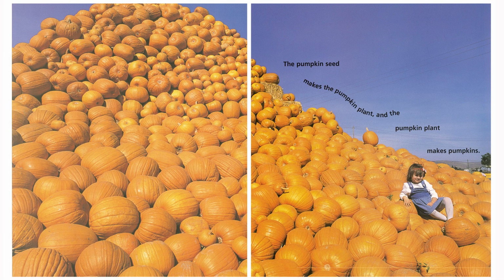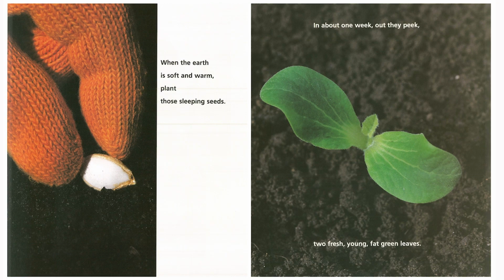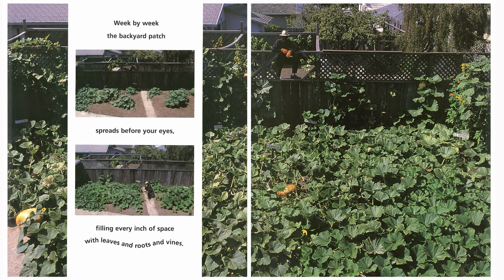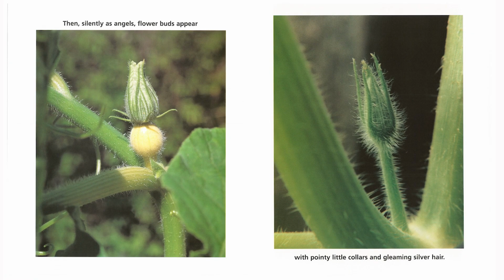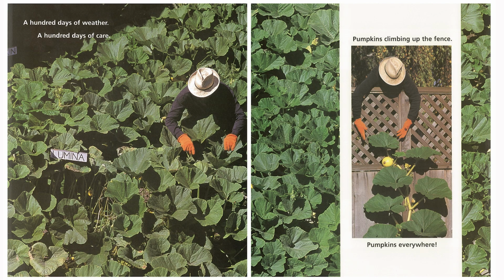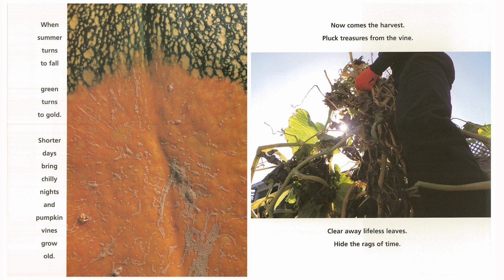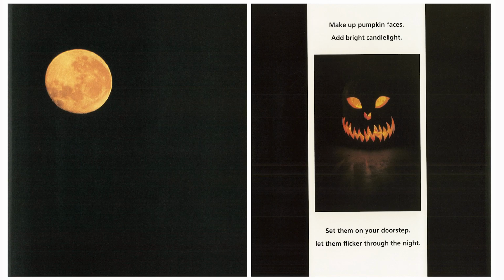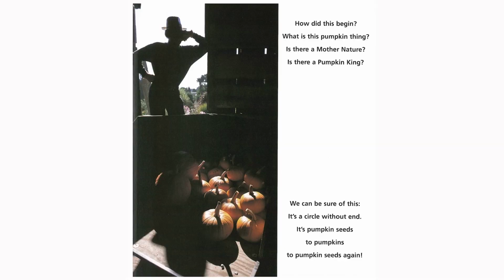Pumpkin Circle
Pumpkins are a staple in households during the fall, but where do they come from? Whether you’re carving a pumpkin, eating delicious pumpkin pie, or simply using them as fall decorations, each pumpkin has had a long journey to get to their final destination - you. Pumpkin Circle by George Levenson follows the life cycle of a pumpkin - from pumpkin seeds, to pumpkins, to pumpkin seeds again. Share this book with grades K - 3 this Halloween and learn how these fun Halloween decorations are grown!